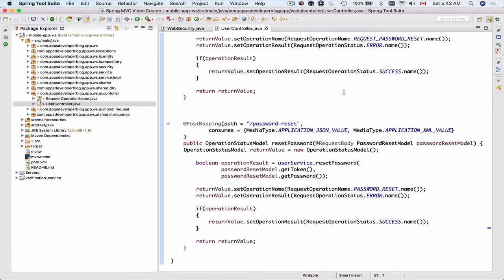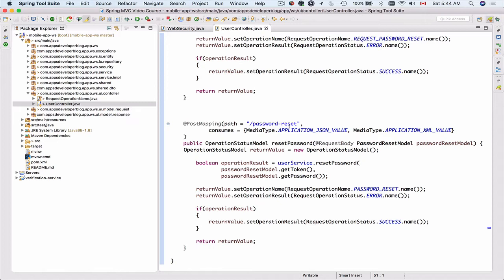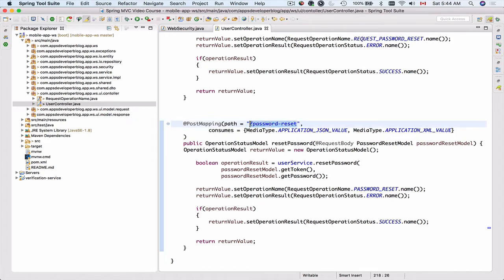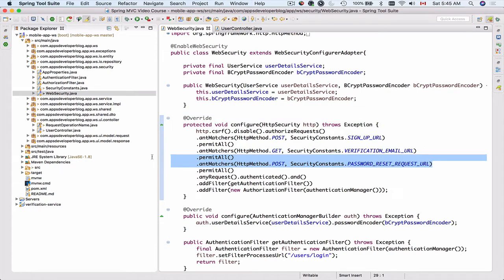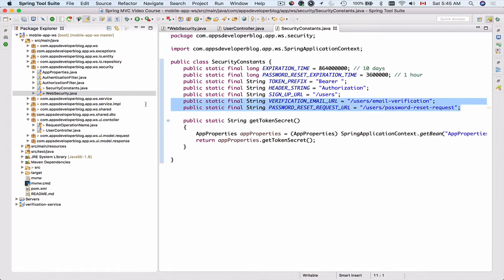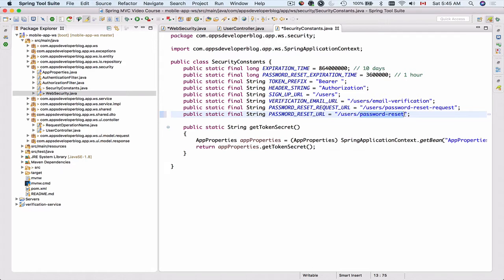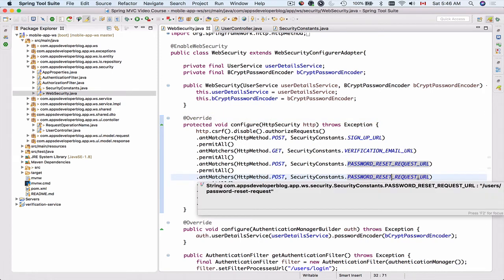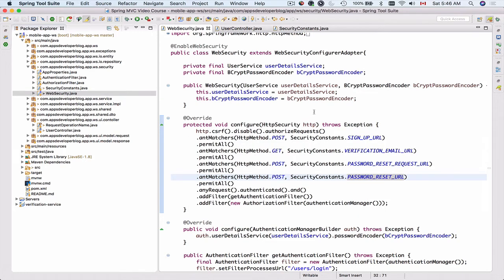Password Reset in REST API -15- Make Password Reset URL Public